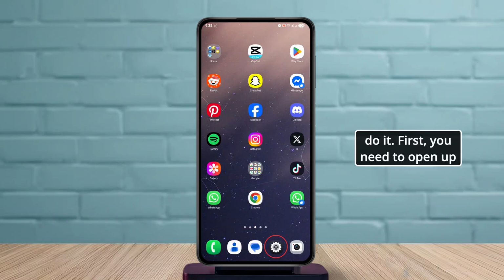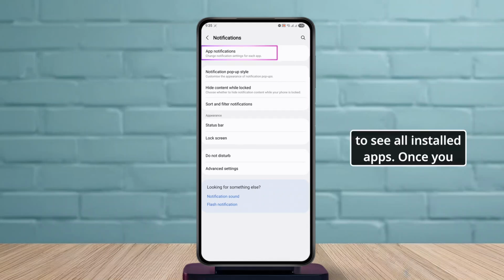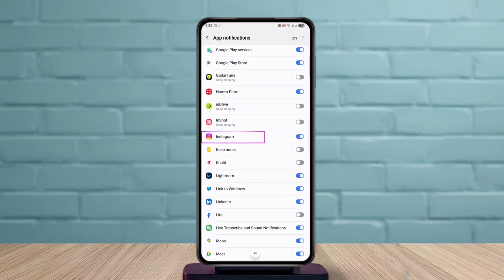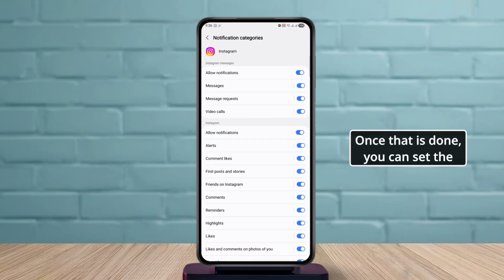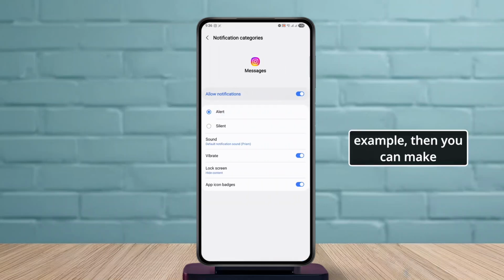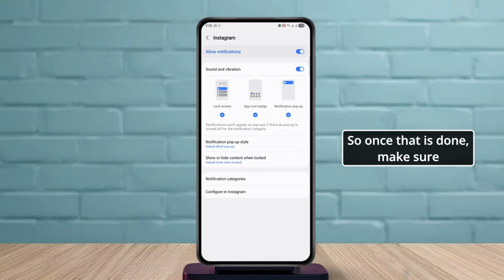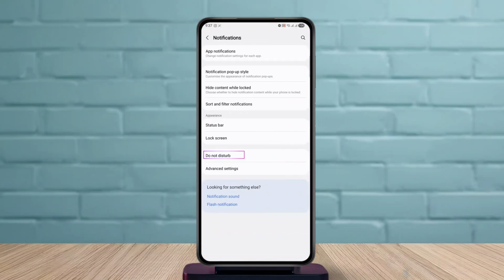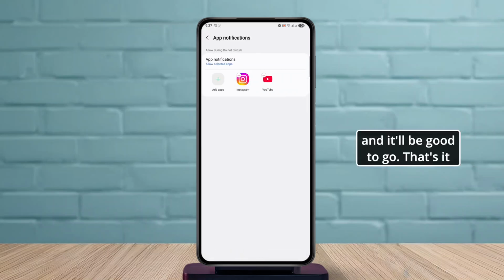How to Enable Priority Notifications on Android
Learn how to easily enable priority notifications on your Android device in this step-by-step tutorial. Whether you want to make sure important alerts always get through or customize your notification settings for better productivity, this guide will help you do it quickly.

In this video, you'll discover how to turn on priority notifications on Android, manage Android notifications effectively, and customize your Android notification settings for apps. You’ll also learn tips and tricks for better Android notification management.

Timestamps:
0:00 Introduction
0:50 Accessing Android Notification Settings